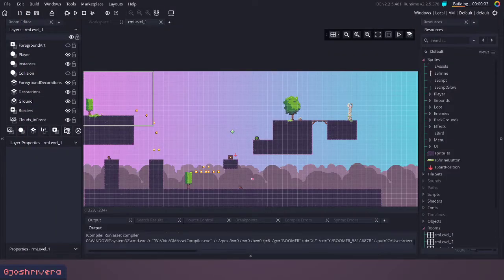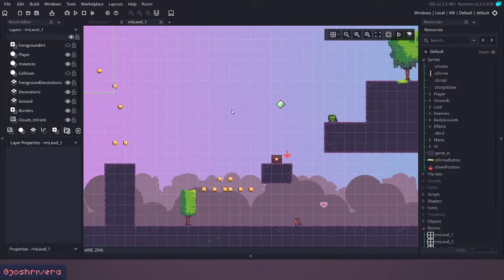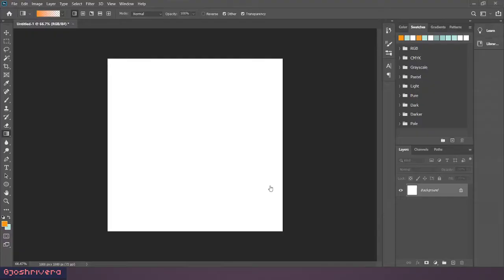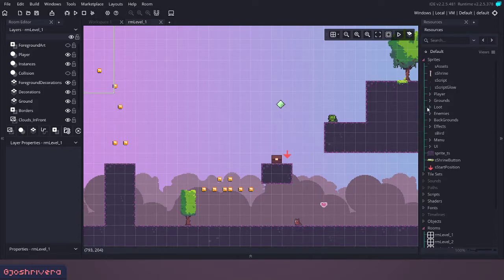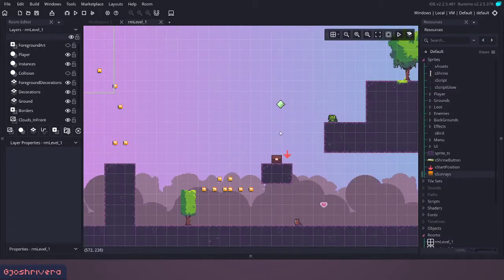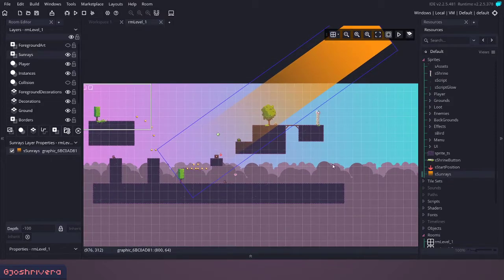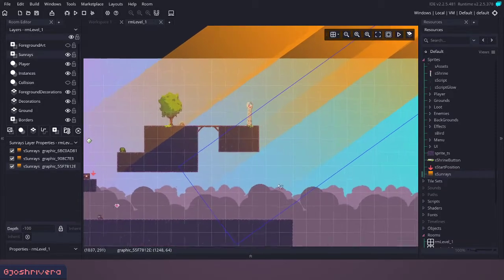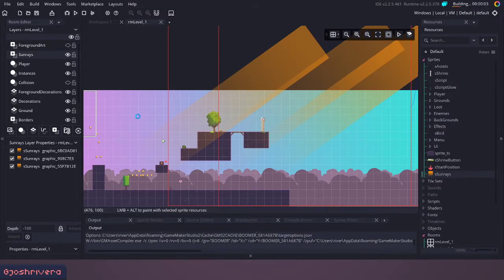Gamemaker Studio 2 Sunrays Effect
Hey! Just sharing my process for making super simple sunrays for your game development projects. This is a quick way to get some polish, add depth and is visually striking effect that is real quick and flexible to pull off.

Hope you enjoy, hope it helps! Cheers!